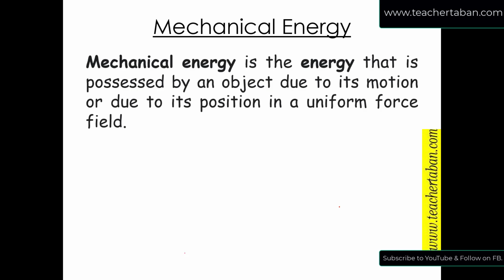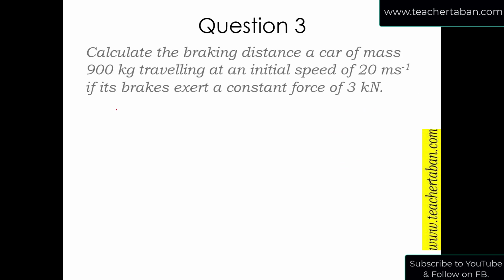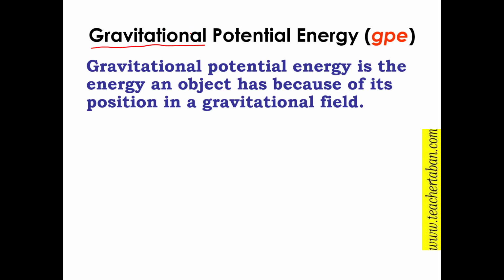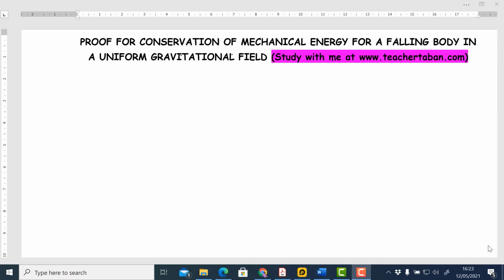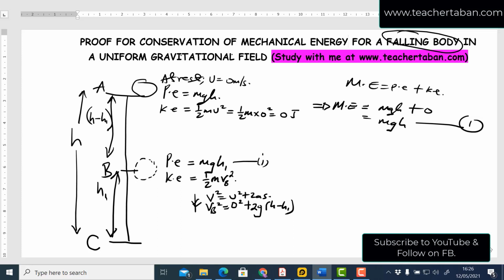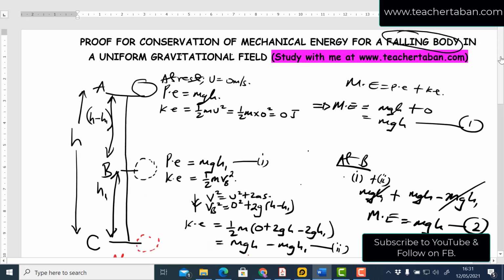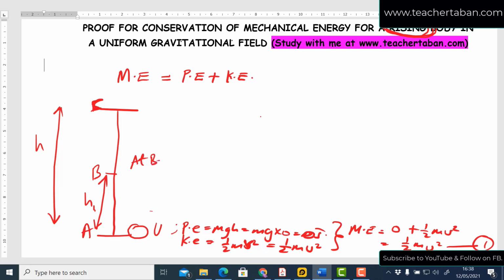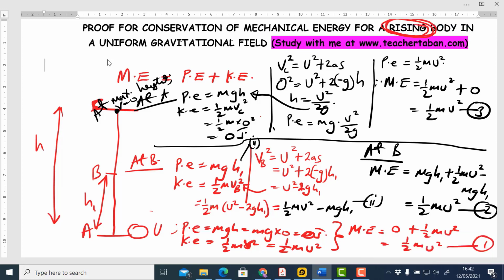Mechanical energy A level physics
This is a continuation of our online lessons about work, energy, and power.

Join us and get access to self-paced learning full of practice questions, videos, notes, and slides...

1-on-1 and small group tutoring sessions are available. Lets get in touch.